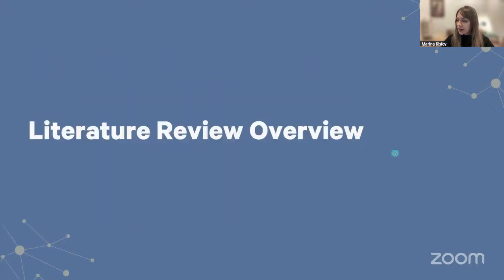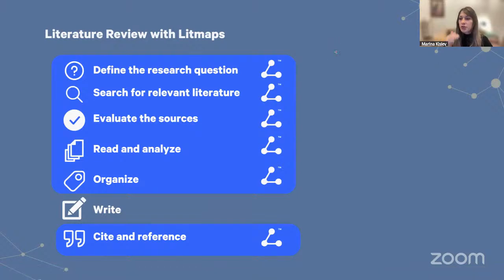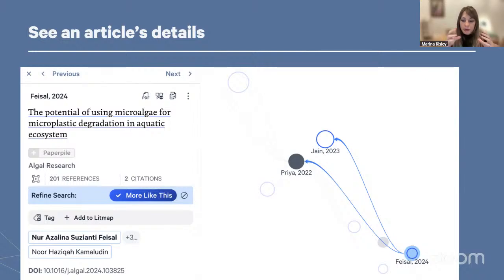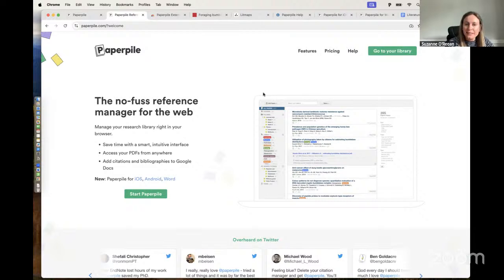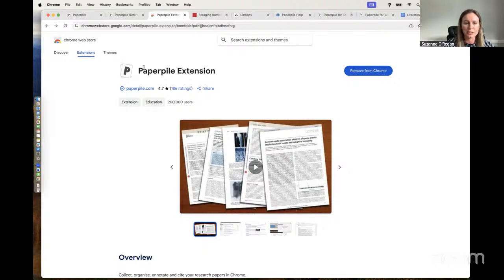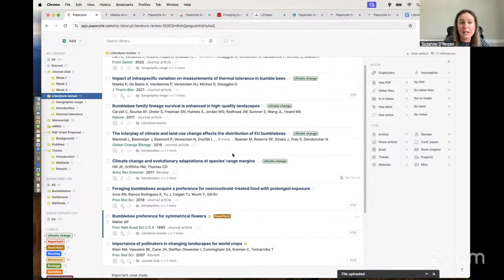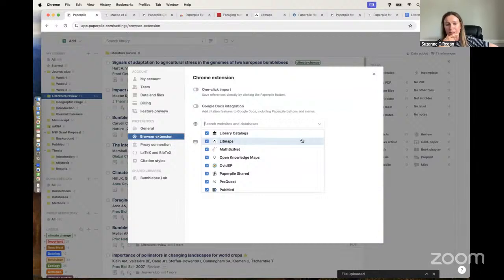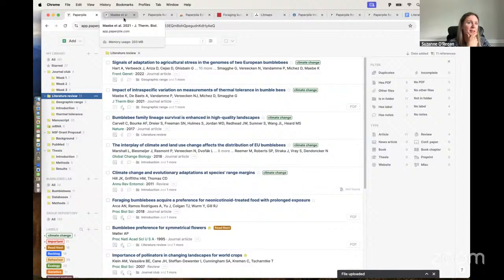Master Literature Review: A Hands-On Workflow with Litmaps & Paperpile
📚 Find, organize, and cite your research with ease!

​Join Litmaps and Paperpile for an interactive webinar where we’ll walk you through a seamless literature review workflow. You'll learn how to accelerate your entire process from discovering relevant papers to staying organized and writing up your final paper with ease.

​🔍 Part 1: Finding & Organizing Research with Litmaps
​Discover key papers and visualize citation networks
​Build a dynamic, evolving literature map
​Export tags and seamlessly integrate with Paperpile

​📂 Part 2: Managing, Writing & Citing with Paperpile
​Organize papers with labels and folders
​Read, annotate, and take notes
​Generate citations directly in Google Docs & Word

​Whether you're a grad student, researcher, or science writer, this session will equip you with the tools to streamline your workflow and boost your productivity.